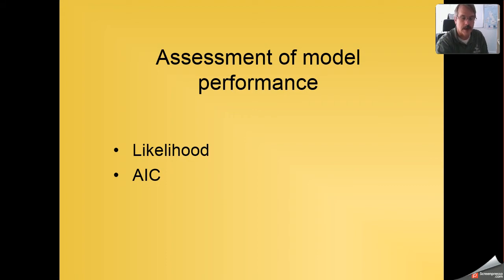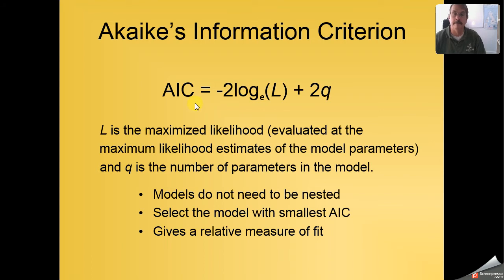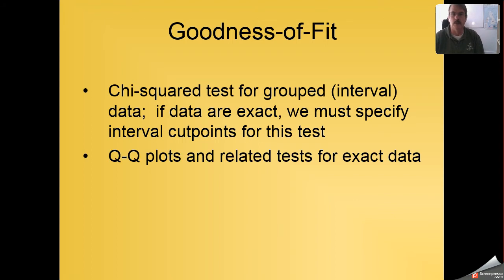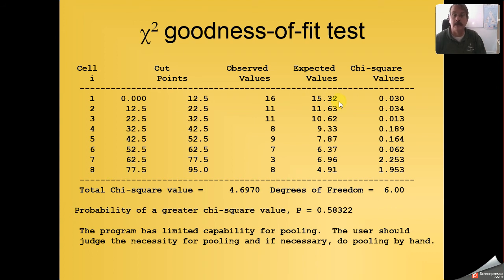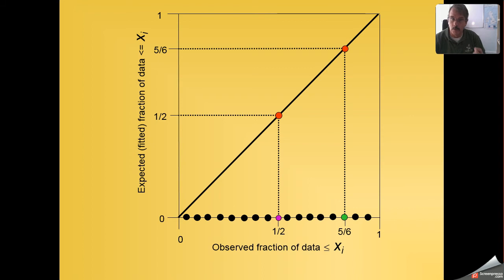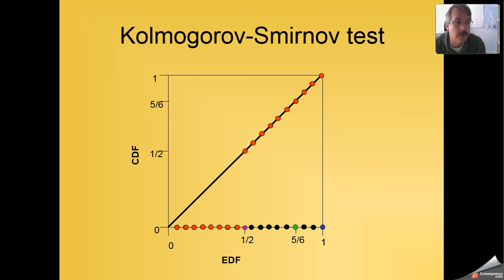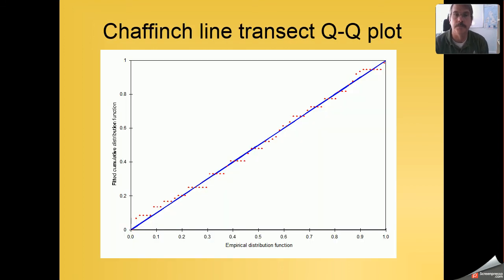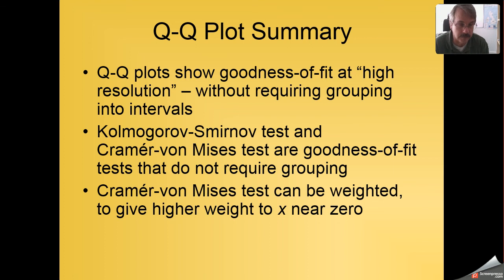Goodness of fit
Likelihood; chi-square test; Q-Q plots; tests of fit with exact distances